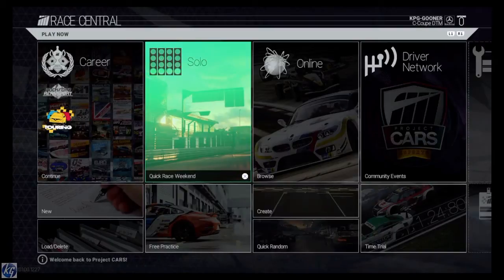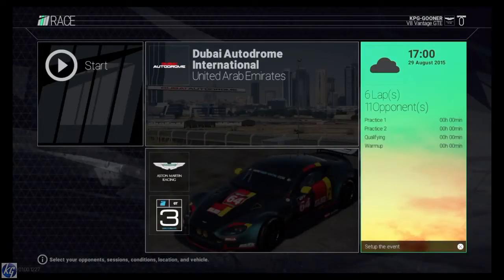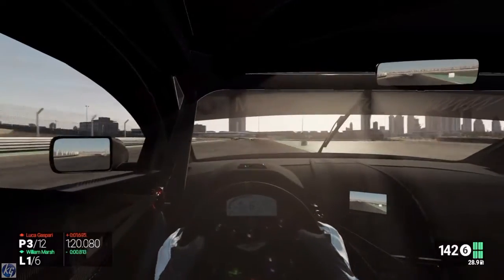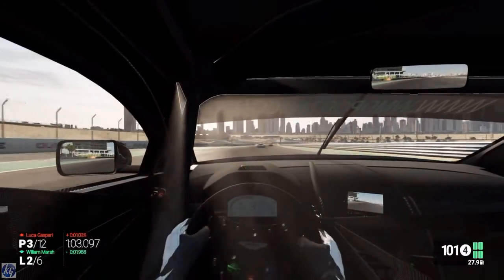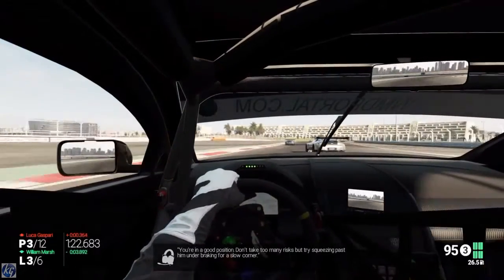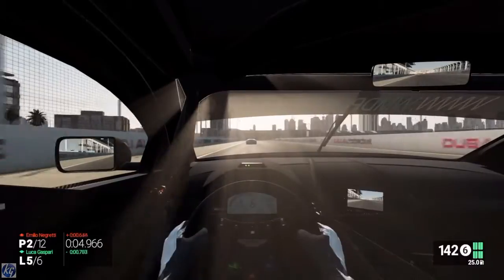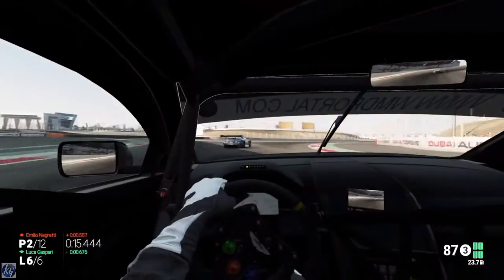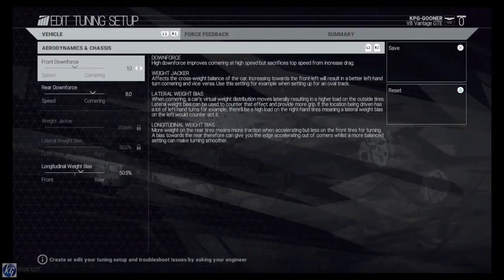Project Cars GOTY edition Base setup - Aston Martin Racing V8 Vantage GTE - PS4 Gameplay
GAME OF THE YEAR EDITION INCLUDES
120+ vehicles
36+ unique locations & 100+ layouts
45+ series & 70+ invitational events
60+ community created liveries
500+ feature improvements
2016 esports series & events
60fps graphics & 600hz physics
Fully dynamic time of day & weather
16 player online racing
Downloadable time trial ghosts
Second screen app support